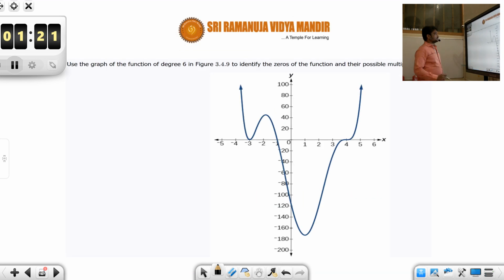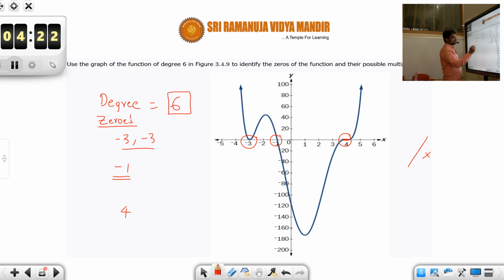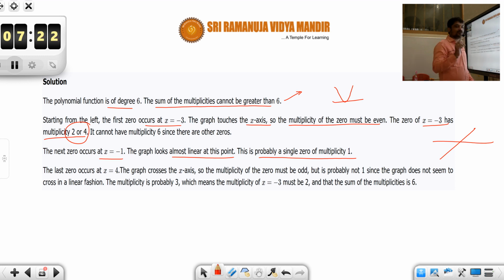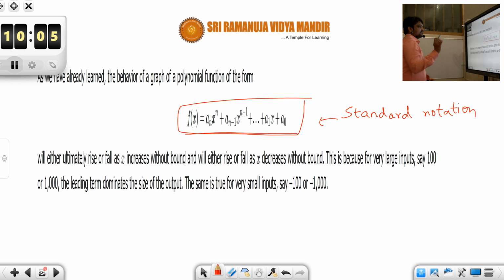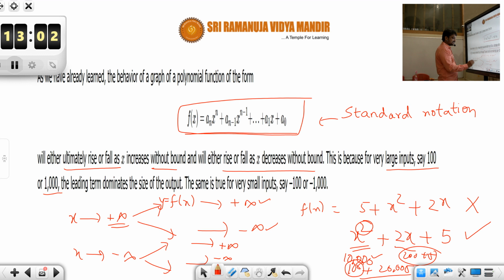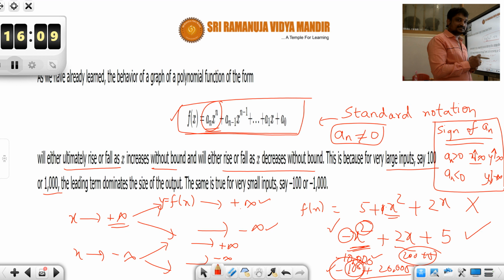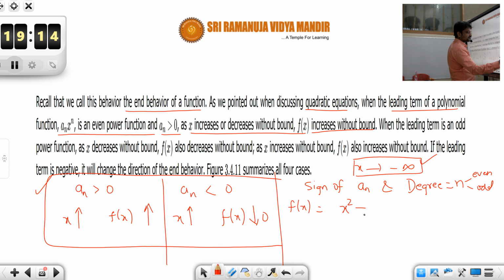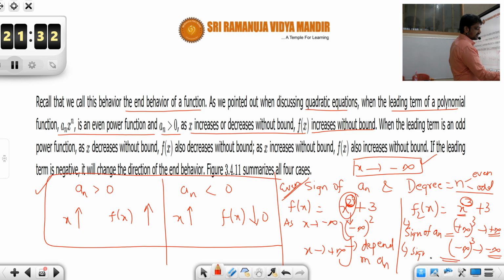Graphing Polynomials_Lec_4_LIVE